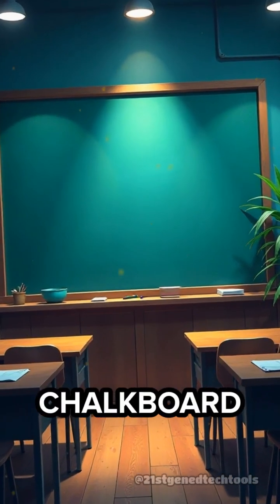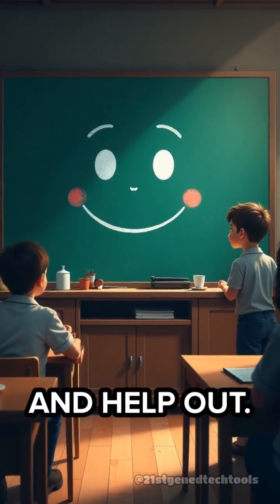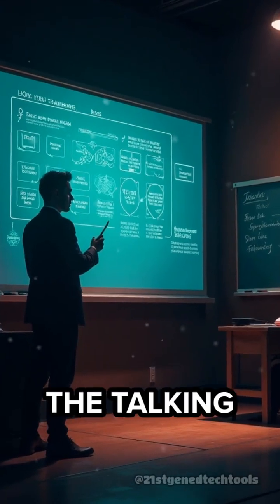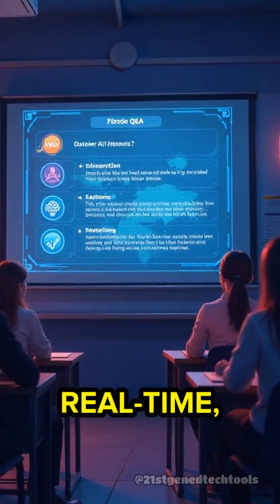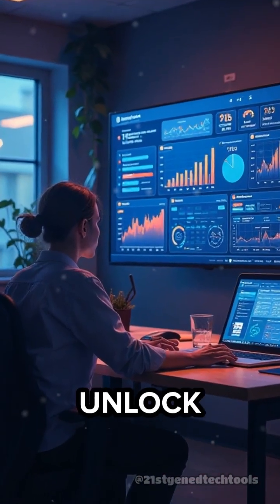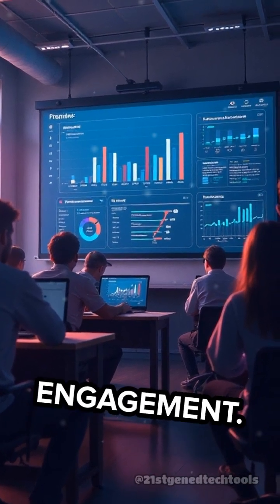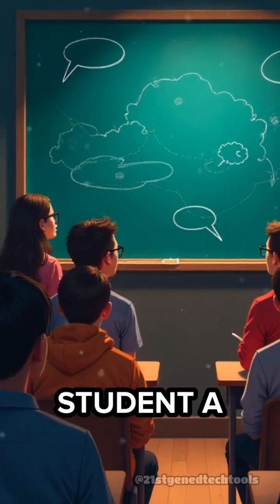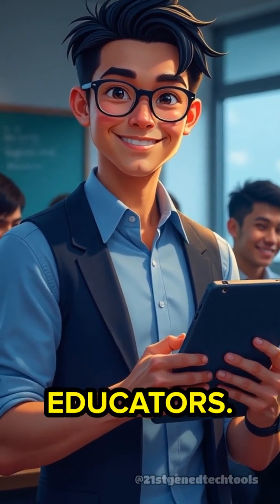When Chalkboards Talk: Meet Your AI Classroom Buddy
Imagine your chalkboard chatting back! Discover how ChatGPT transforms classrooms with AI-powered teaching.